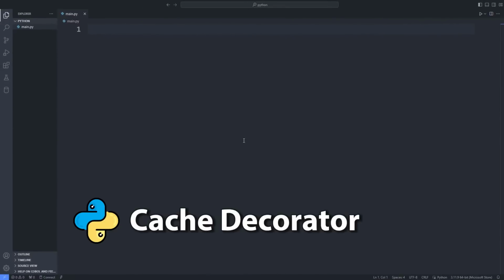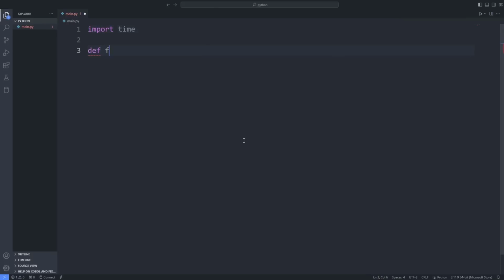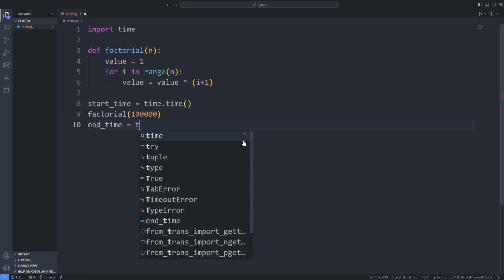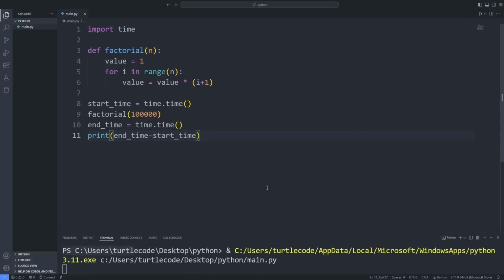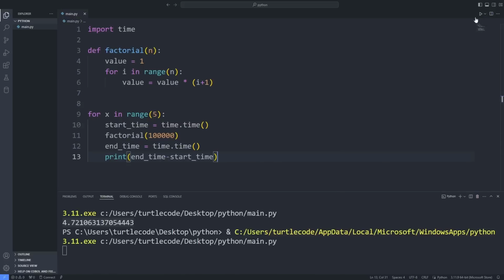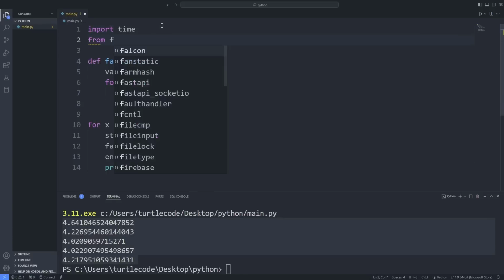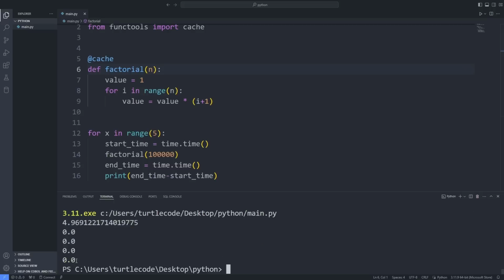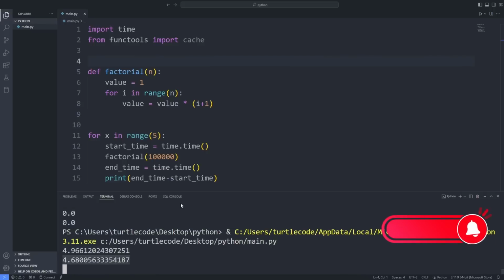Learn Python Cache Decorator in 4 minutes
Let's learn how to use Python Cache Decorator.

When programming with Python, mathematical operations are constantly repeated. If the same process is being repeated, we don't want the calculation to be constantly re-done on the CPU. We save the mathematical operation in cache memory. If the same operation is performed again, we use the value in the cache instead of recalculating. This way, we use resources efficiently. You can learn how the cache decorator in Python works by watching this video.